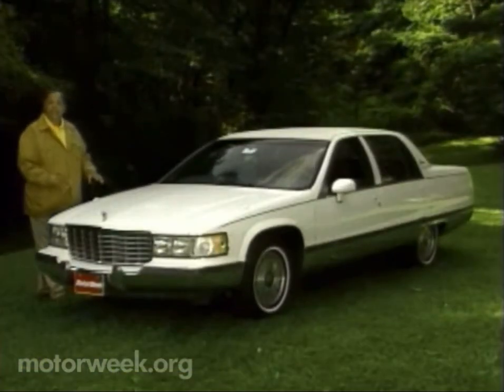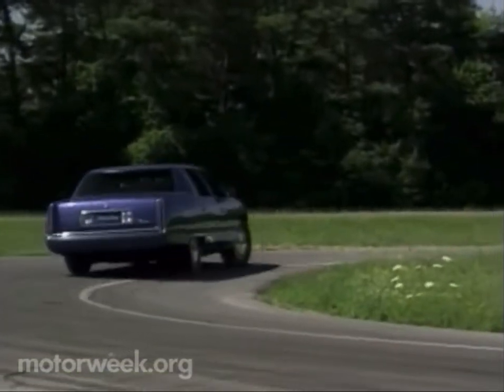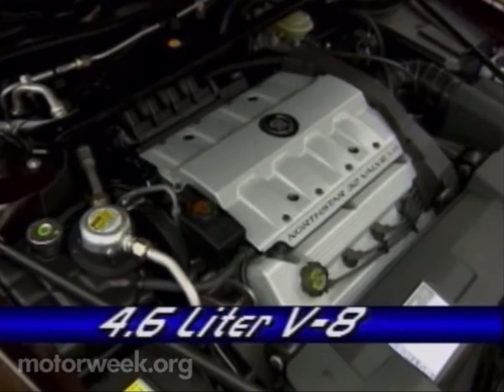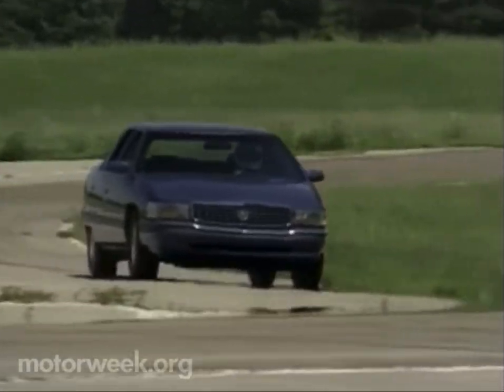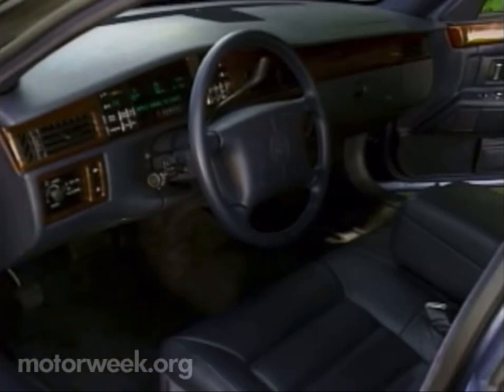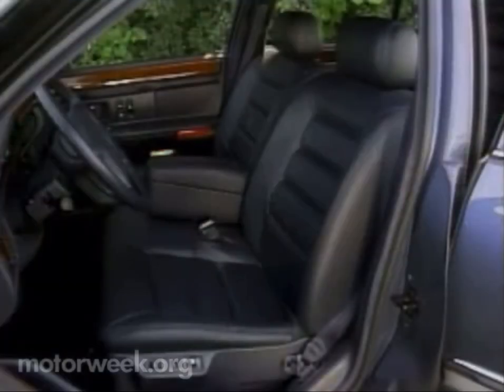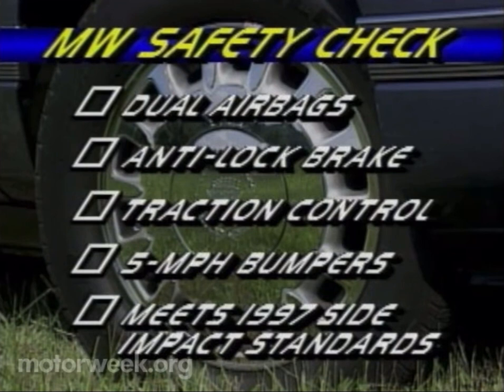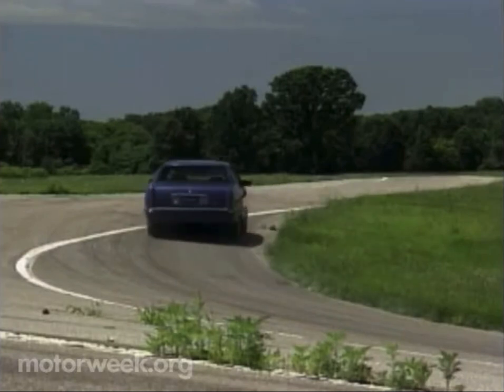Motorweek 1994 Cadillac DeVille Road Test